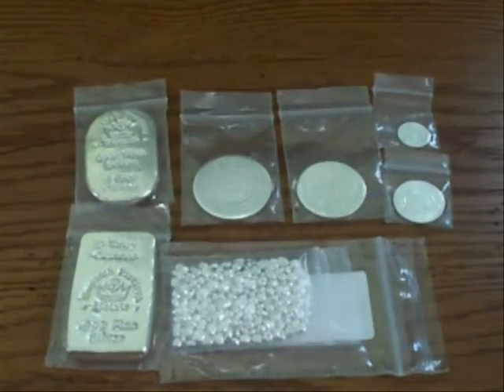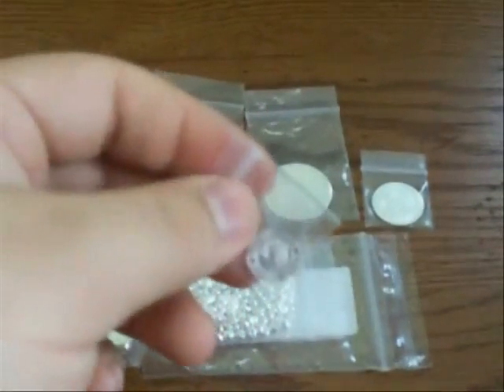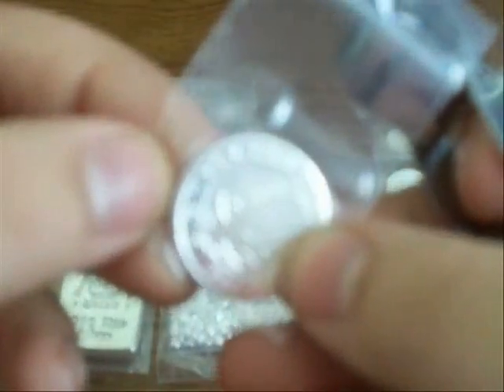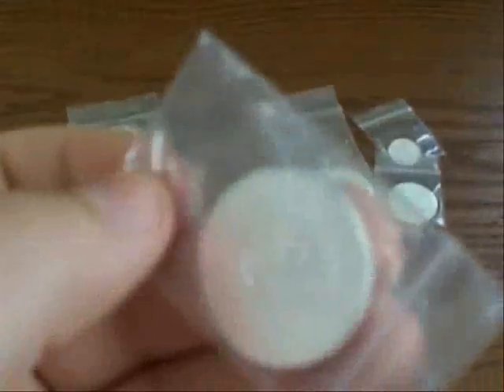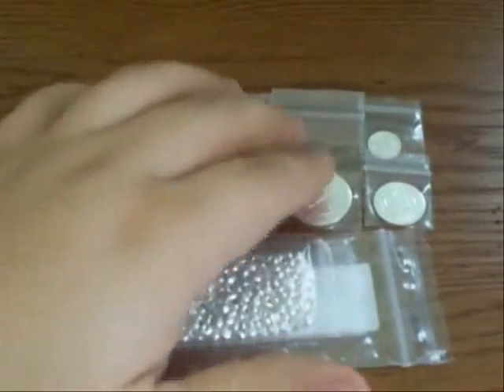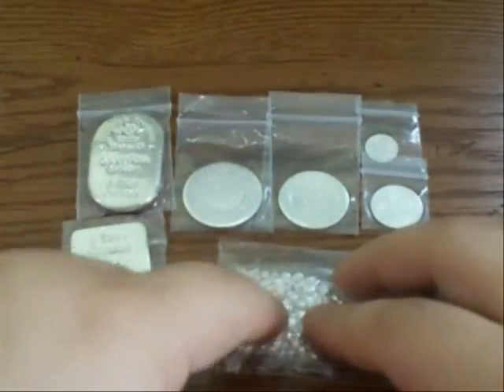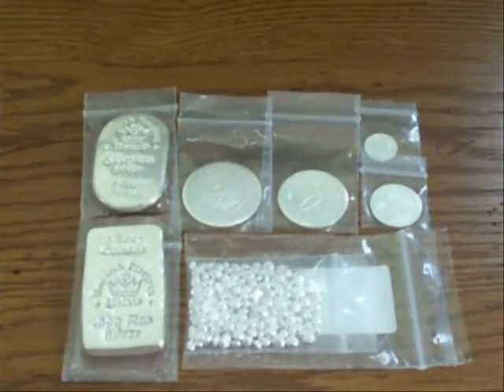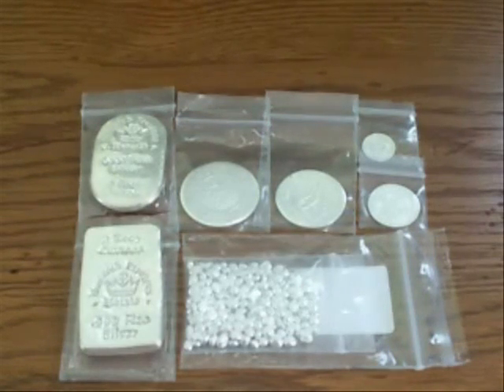Precious Metal Sources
This is a video part of a series I wil be doing on different places to purchase precious metals like Silver and gold...